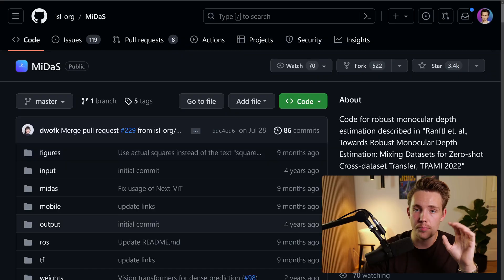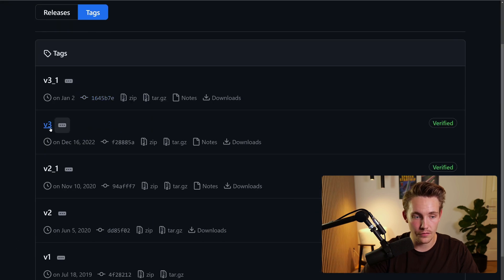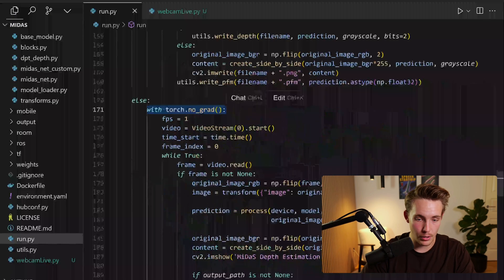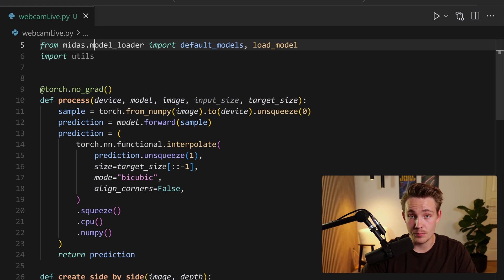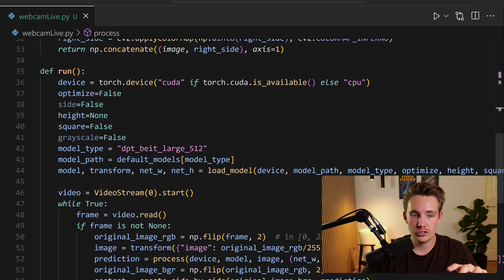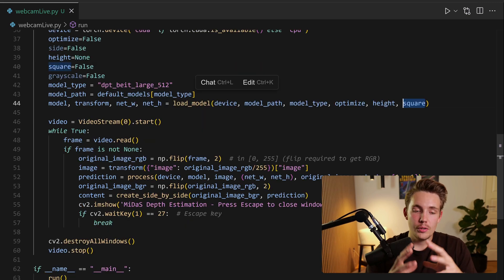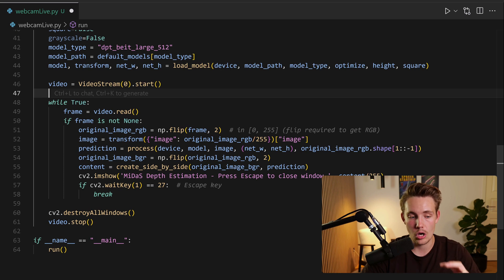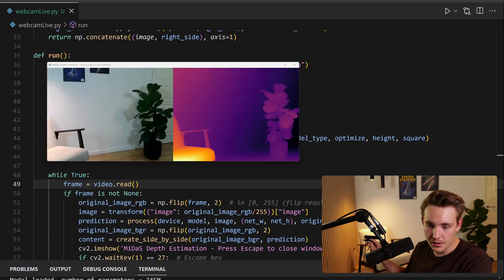AI Depth Estimation with MiDaS 3.1 on Live Webcam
In this video 📝 we are going to take a look at the MiDaS 3.1 models for AI depth estimation with a webcam. We are going to set it up in our own Python script and run it live on a webcam. We will walk over a bunch of nice examples and see the capabilities of the new version 3.1 of MiDas. This is for sure some of the best monocular depth estimation you can get out there and easy to set up and get started.

Timestamps:
0:00 Intro
0:26 Github Repo
1:28 The Code Explanation
9:10 The Results
10:00 Outro